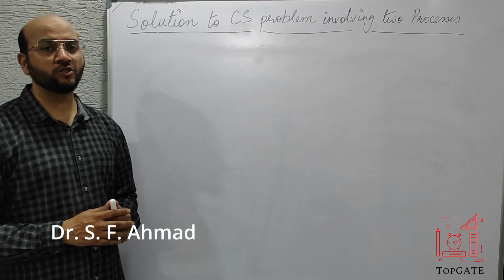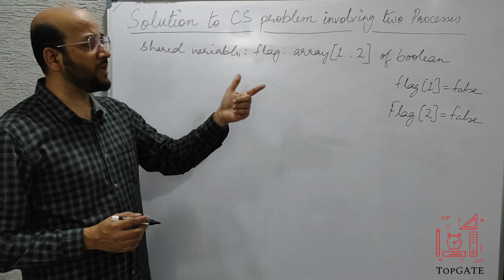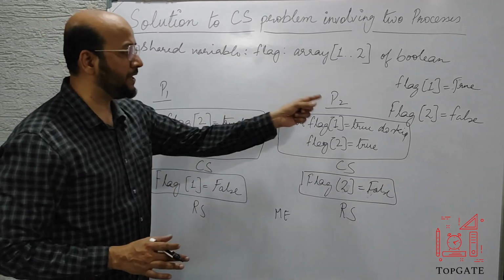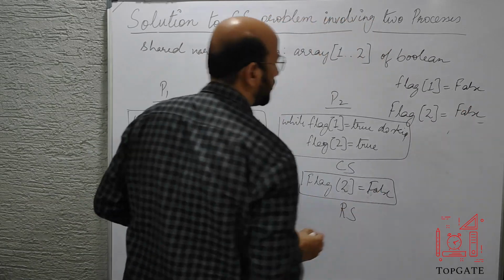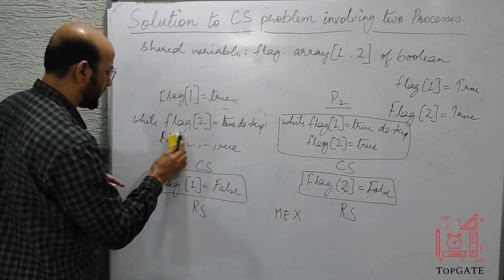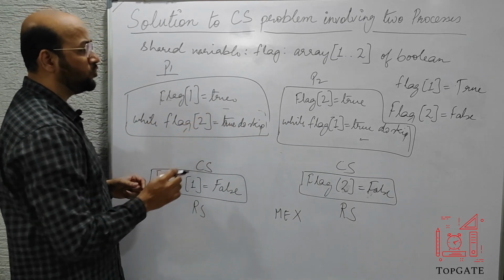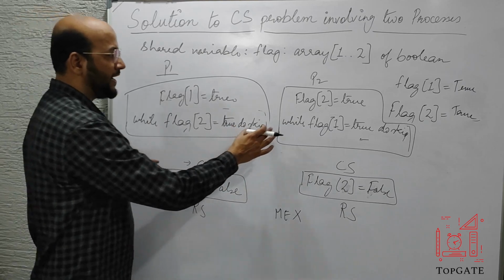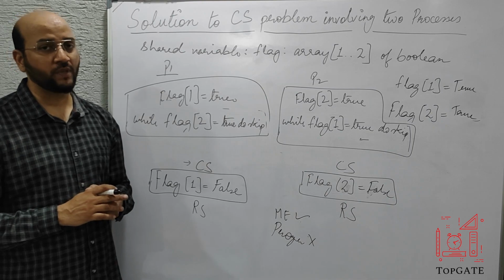2.5 Solution to the Critical Section Problem involving Two Processes using Flag Variable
Solution to the Critical Section Problem involving Two Processes using Flag Variable